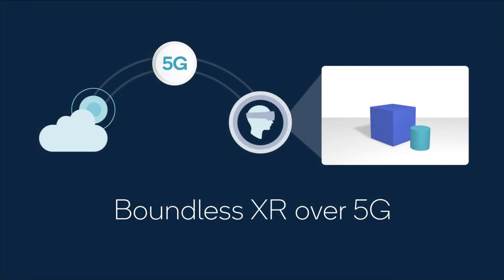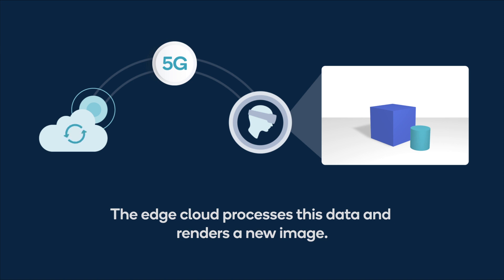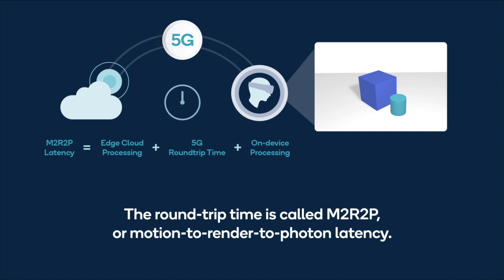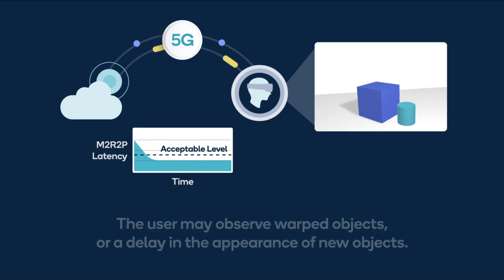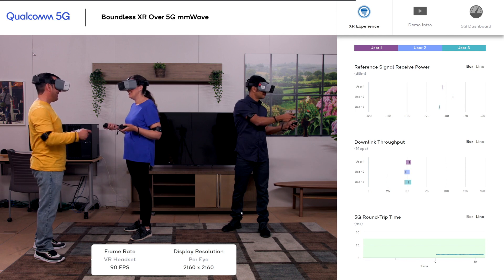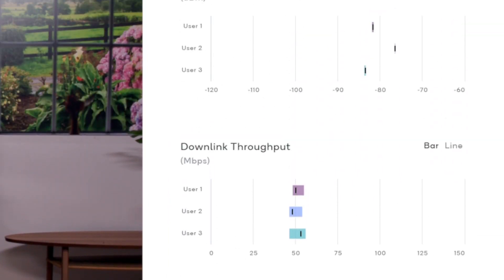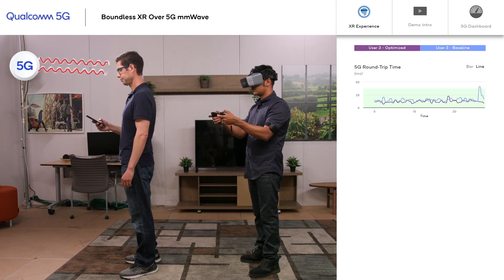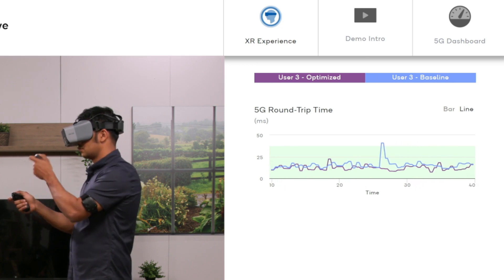MWC 2021: Optimizing 5G mmWave networks for boundless XR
The continued deployment of advanced Qualcomm 5G and 5G mmWave networks brings new opportunities for companies and industries to take advantage of growing VR and AR ecosystems. One of these is boundless XR, which enables more immersive mobile XR experiences with photorealistic visuals through split rendering and fast connectivity. At MWC 2021, Qualcomm Technologies demonstrated their  over-the-air boundless XR testbed on a live 5G mmWave network that has been optimized end-to-end across the VR device, infrastructure, and edge cloud for low latency and high reliability. With our system-level optimizations, we are making boundless XR over 5G ready for deployment at scale.

5G mmWave helps enable a truly immersive XR experience by providing low-latency connectivity for split rendering and distributed computation involved with boundless XR. The Qualcomm Technologies VR headset reference design, powered by the latest Snapdragon XR2 platform, pairs a lightning-fast 5G connection with on-device processing capabilities for a seamless experience. On the infrastructure side, the Ericsson gNodeB provides low-latency, high-speed wireless connectivity, while the content rendering server renders computationally demanding graphics for photorealistic visuals.

The use cases for boundless XR with 5G connectivity are virtually unlimited, spanning from work and collaboration to entertainment applications. Fast, seamless connectivity allows VR gaming with lower latency and better gaming performance as well as intuitive collaborations to make virtual work meetings realistic and productive.

For immersive boundless XR experiences, a key metric is low Motion-to-render-to-photon latency, or M2R2P latency. M2R2P latency includes the time from a user’s motion to the resulting graphics being rendered and displayed on the VR headset. Our end-to-end 5G optimizations reduce the M2R2P latency and meet the requirements of boundless XR, resulting in a better experience for the user.

Overall, the boundless XR experience is rapidly evolving thanks to advancements in 5G technology. Boundless XR has an exciting path ahead, and we plan to evolve our system to include larger networks and augmented reality use-cases to accelerate deployment of boundless XR at scale.

Chinese, English, French, German, Japanese, Korean, Spanish, and Portuguese captions available.